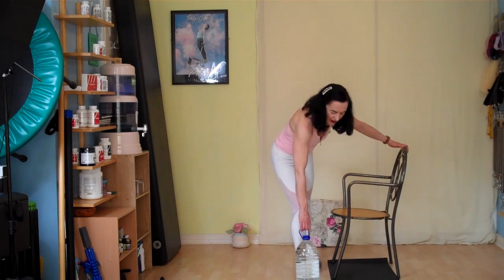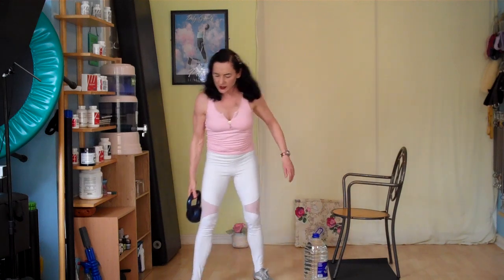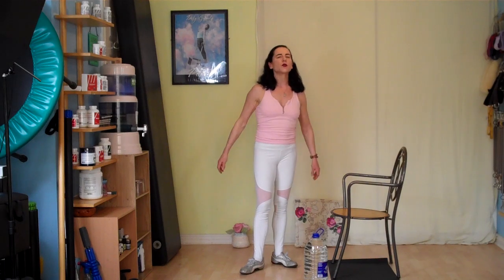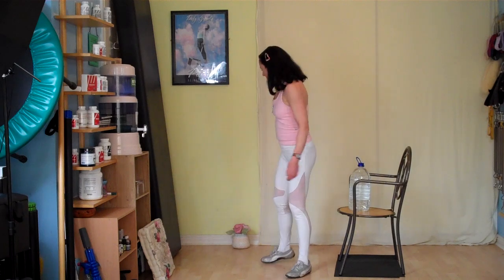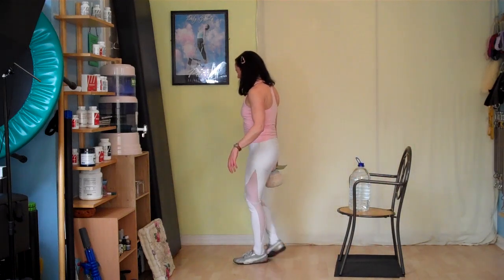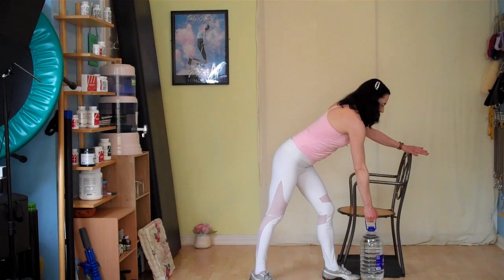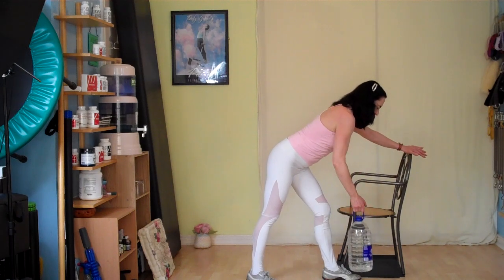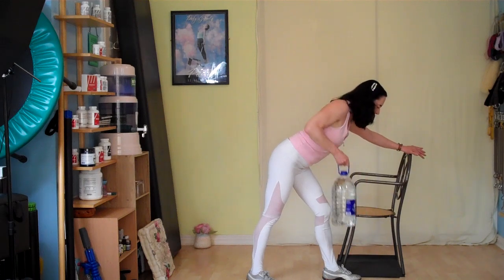Home Workout with Minimal Equipment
In this video tutorial I take you through a circuit of exercises to train the whole body. Variations are given to suit all levels of ability so it is very beginner friendly! the exercises are:
1: Box Squat
2: Push up
3: Step up
4: Single arm Row
5. Seated Ab tucks
6: Tricep Dips
7: Single Arm Bicep curl palm down grip

All you need is a chair and a water jug or some other resistance.

You aim to do between 10 to 20 repititions of each exercise depending on your level of experience.

You can do anywhere between 1-3 rounds of this circuit with 2 minutes rest between circuits.